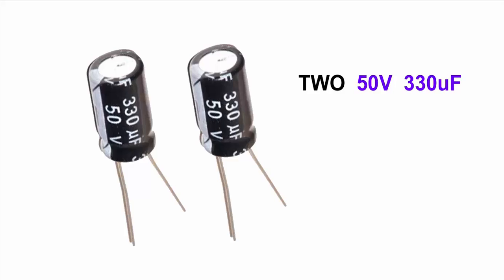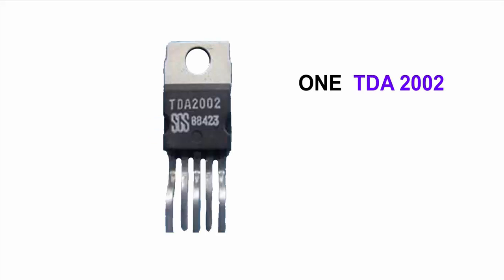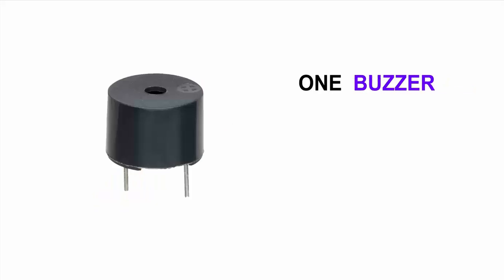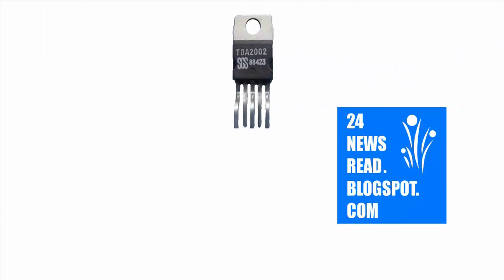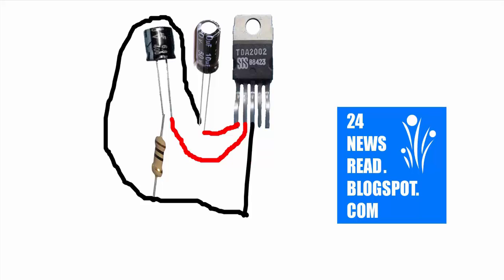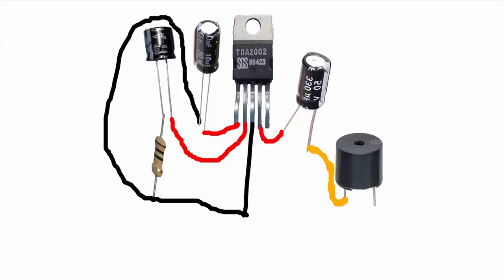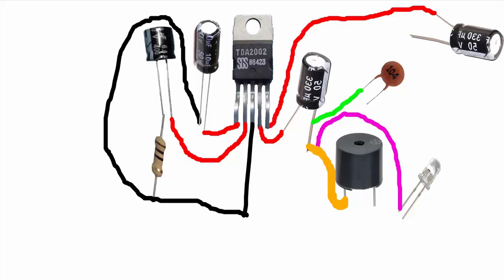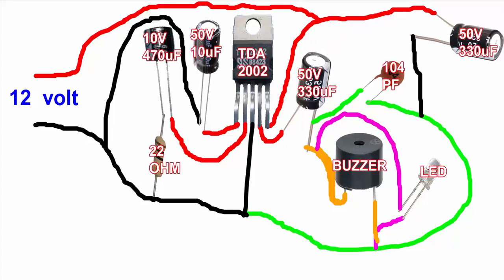How To Make A Mobile Phone Detector